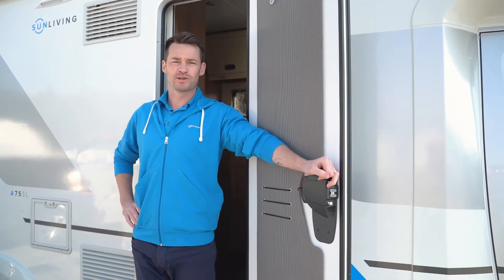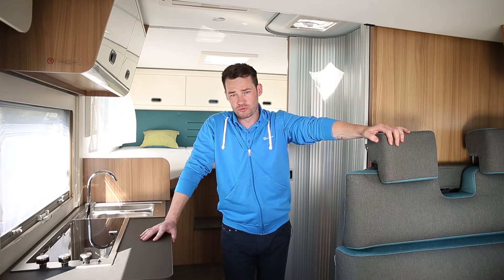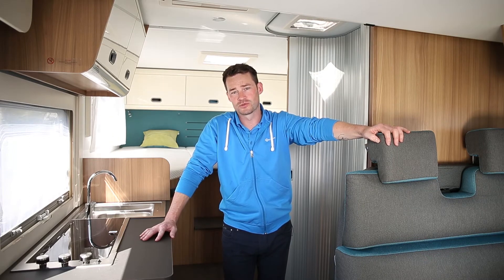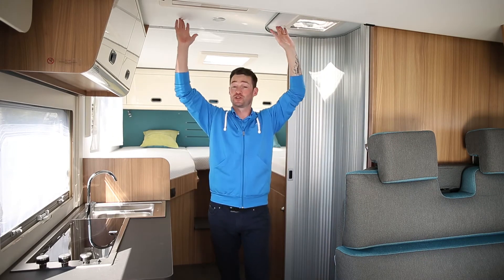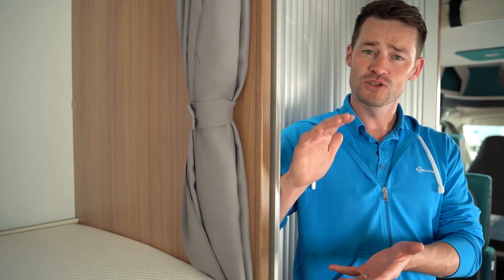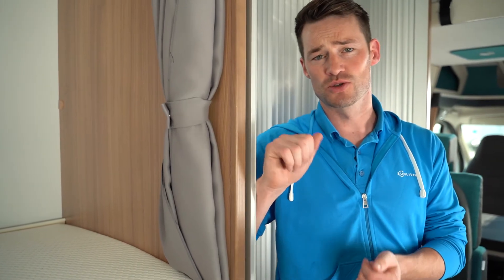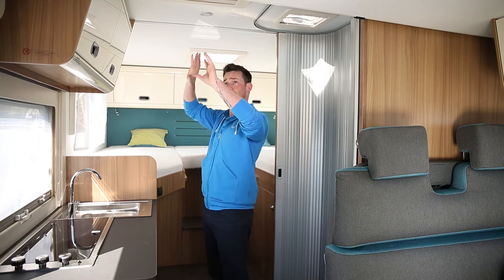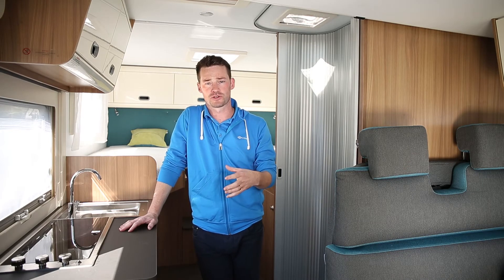Sun Living erklärt: 210 cm Innenraumhöhe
Unser Sun Living Experte Adam zeigt uns die Innenraumhöhe der Sun Living Fahrzeuge. 210 cm Innenraumhöhe bedeuten mehr Kopffreiheit im gesamten Fahrzeug, bedeutet mehr Platz und mehr Raumgefühl.

Mehr Informationen zu unseren Sun Living Deutschland Wohnmobilen und Campervans findet Ihr unter de.sun-living.com

Warum Sun Living
New Sun Living - entworfen für Euch.
Sun Living Wohnmobile und Campervans sind für Euch entworfen. Eine brandneue Palette von Wohnmobilen und Campervans, die Urlaubstouren und Wochenendreisen bequemer und einfacher machen. Innovatives neues Design für eine neue Generation von Nutzern, wo Raum effektiv genutzt wird und Komfort und Zweckmäßigkeit gewährleistet sind.

New Sun Living - hergestellt von Adria Mobil.
Sun Living Wohnmobile und Campervans werden von Adria Mobil entworfen und hergestellt. Adria Mobil ist einer der führenden europäischen Fahrzeughersteller seit 1965. Das bedeutet über fünfzig Jahre Erfahrung für jedes Sun Living Fahrzeug. Und über 580.000 von Adria Mobil gebaute Fahrzeuge sprechen von der Kraft dieser Erfahrung.

Adria Mobil ist führender Exponent in der Herstellung von Weltklasse (WCM) Techniken, richtungsweisend für die Automobilindustrie. Ein prozessgesteuerter Ganzheitsansatz wird mit vielen Philosophien aus dem Automobilkonzept "Lean Manufacturing" einschließlich TQM, JIT und 5S Prinzipien umgesetzt. Die Produktionsstätte von Adria Mobil ist für Qualitäts- und Umweltmanagement ISO zertifiziert, umfasst 150.000 m² und befindet sich in Novo mesto Slowenien im Herzen Europas.

New Sun Living - außergewöhnliches Preis-Leistungs-Verhältnis.
Sun Living Wohnmobile und Campervans sind alle gut ausgerüstet, spezifiziert durch neue und exklusive Funktionen und alle werden zu einem außergewöhnlichen Preis-Leistungs-Verhältnis angeboten.

Explore new spaces
Sun Living Wohnmobile und Camping Vans bieten den bestens ausgenutzten Raum durch innovative neue Gedanken wie man den Raum für Wohnen und Lagerung nutzt um das Reisen zu erleichtern. Explore new spaces mit Sun Living.

HINWEIS:
Der Zweck des Videos ist die Illustration. Gezeigte Produkte im Video können einige Elemente enthalten, die nicht zur Standardausstattung gehören oder Produkte darstellen, die zu verschiedenen Märkten gehören. Produkte können sich im Rahmen von technischen Spezifikationen und kommerziellen Details und im Hinblick auf spezifische Vorschriften verändern. Fehler und Irrtümer vorbehalten. Bitte kontaktiere Sie Ihren ausgewählten Händler, um detaillierte Informationen vor dem Kauf zu erhalten.